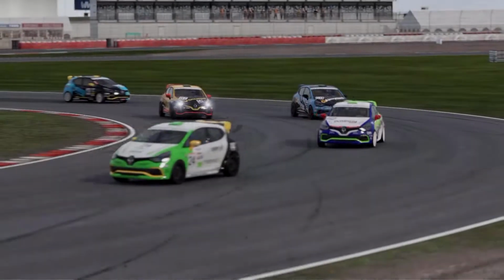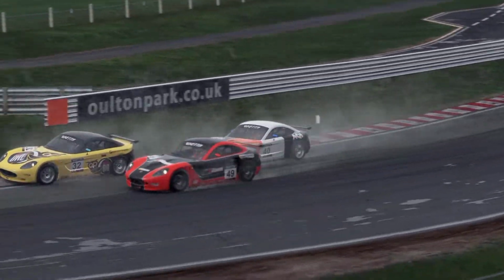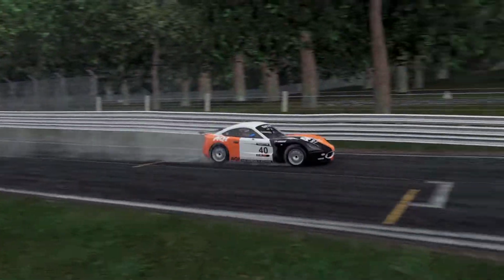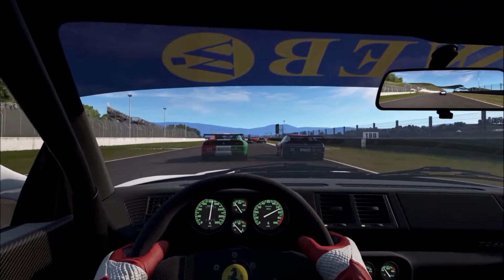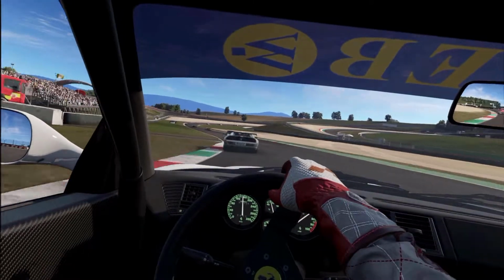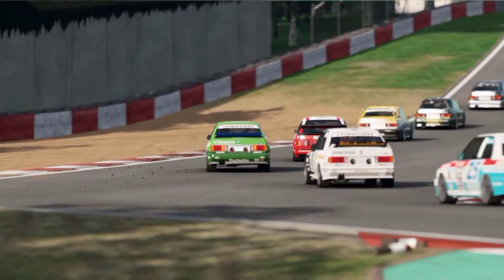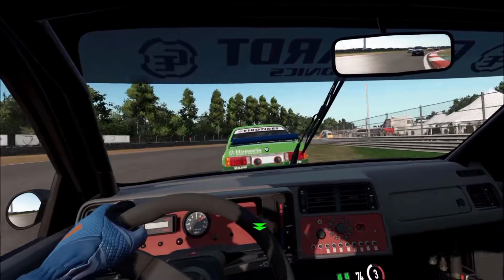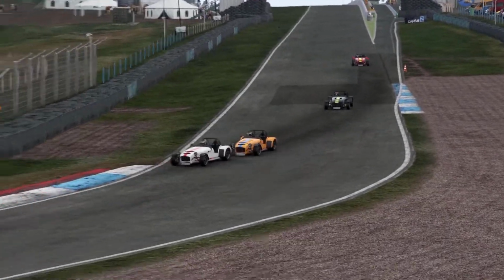PROJECT CARS 2 : TOP 5 CARS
Pitlanes Sim Racing member Jason runs down his top5 cars for Project Cars 2.

Now we all know this title can be a be a hit or miss when it comes to the quality of the content but there are a few gems that the Slightly Mad Studios got right and Jason has dug them out for this Top 5 count down !

Please let us know if you agree or not with his line up and if you favourite cars is missing then let us know which one in the comments, Thanks.

We are we are always posting sim racing news, pictures and videos  on social media so please check us out using the links below,